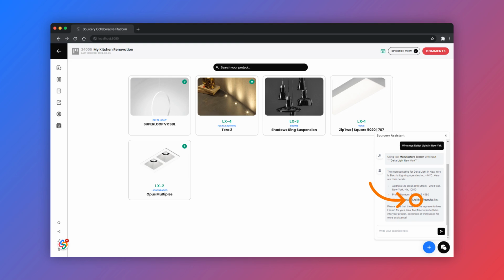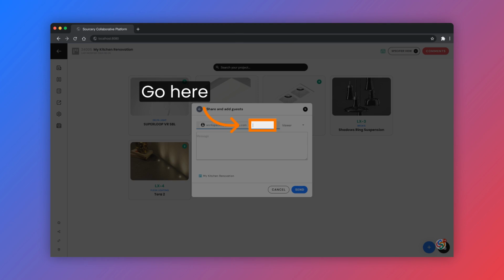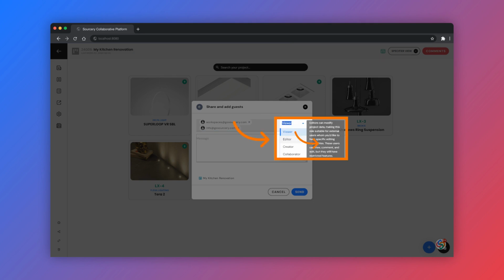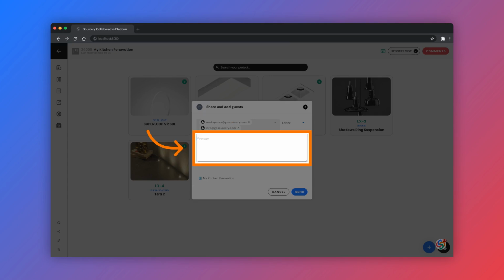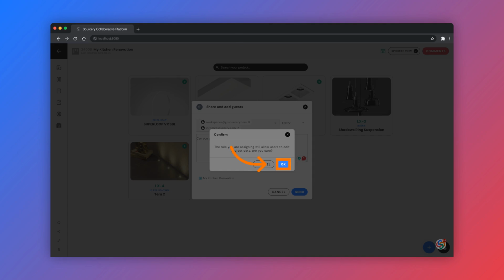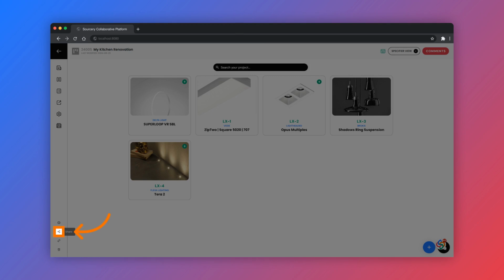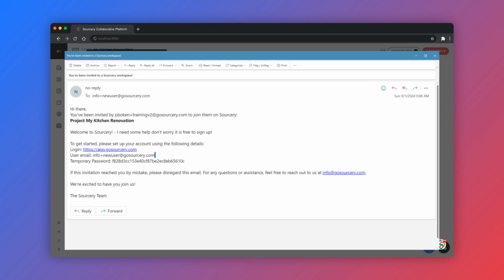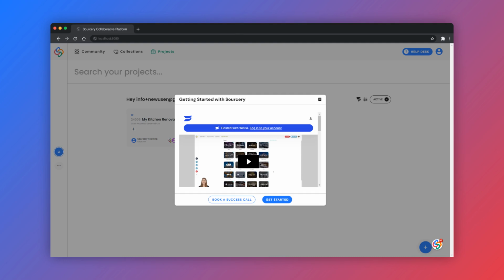Inviting Collaborators into your projects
See a quick video tutorial on how to Invite users to a project.